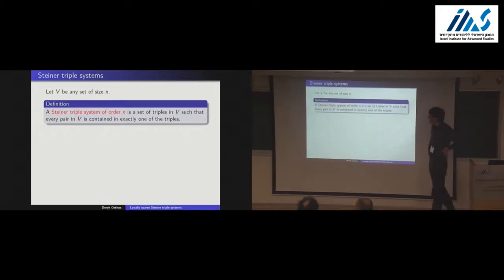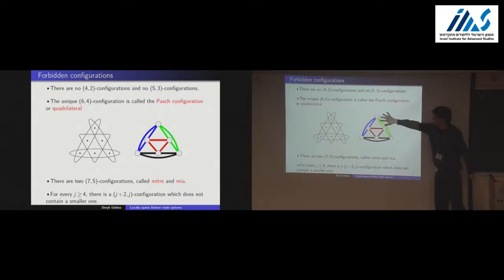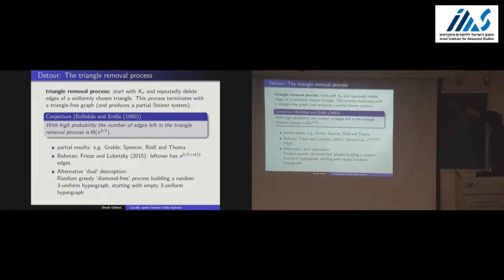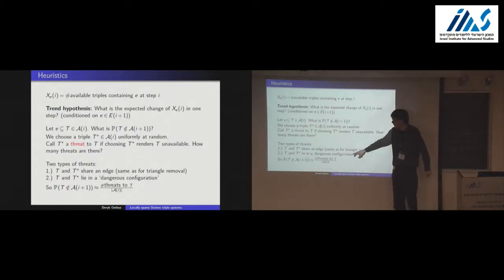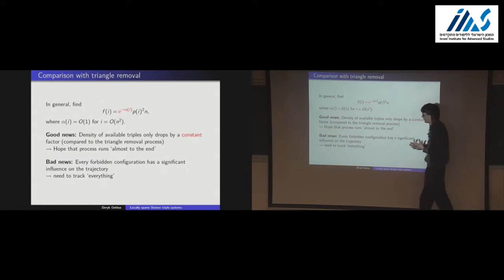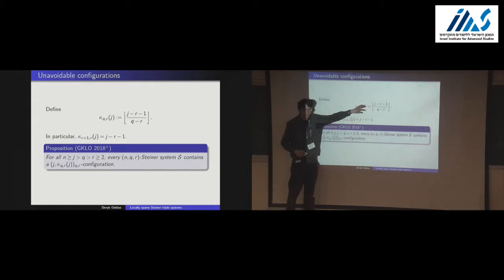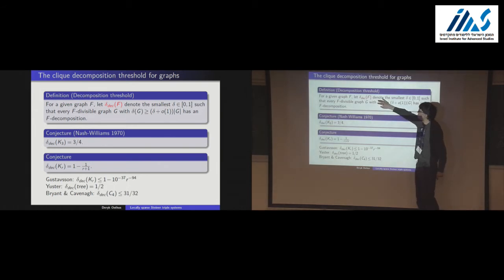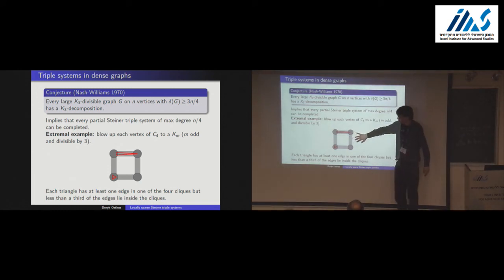Deryk Osthus, “On a conjecture of Erdos on locally sparse Steiner triple systems”